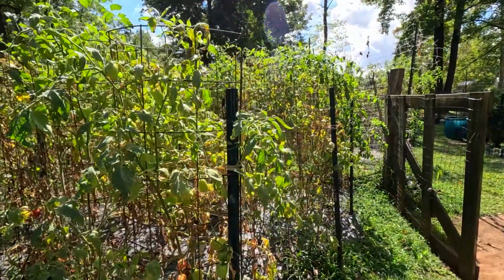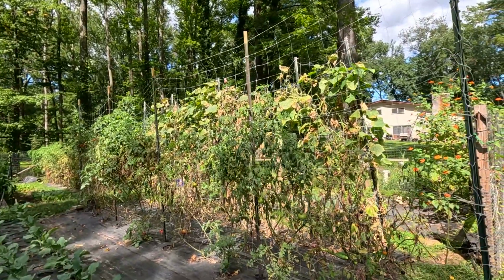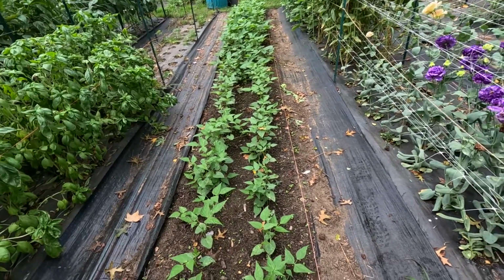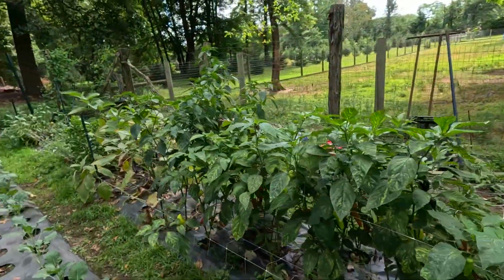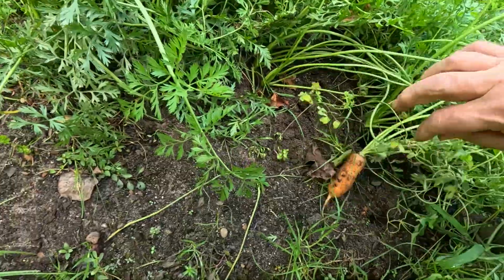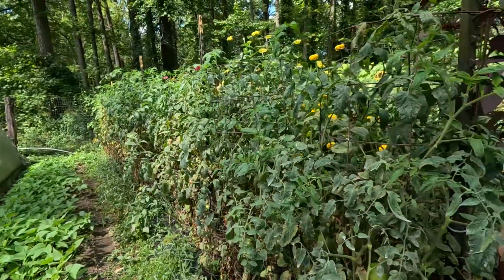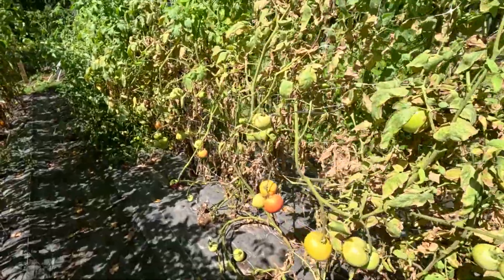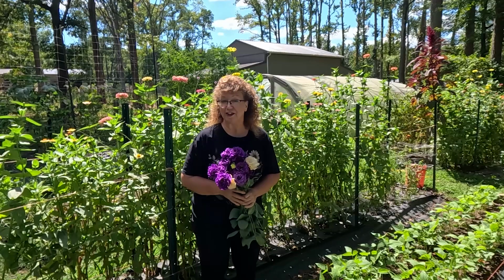Late Season Garden Tour | What’s Fading, What’s Thriving & What’s Next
It’s the end of summer here in New Jersey, and our garden is in transition. Some crops are fading in the heat, others are still thriving, and we’ve already replanted beds with cool-season vegetables for fall. 🌱

In this tour, I’ll show you around our 6,000 sq. ft. family food and flower garden:
✔️ Which summer crops are finished for the season
✔️ What’s still producing strong in early September
✔️ How we’re preparing for fall harvests
✔️ Why flowers still keep the garden beautiful and full of pollinators

This isn’t a “show garden” — it’s a real, productive home garden that’s been feeding our family for over 30 years. We grow vertically, use permanent beds, and dedicate about 20% of the space to cut flowers and pollinators.

If you enjoy honest garden tours, seasonal tips, and inspiration for growing your own food and flowers, you’re in the right place. 🌸🌿

 Chapters
00:00  Intro
00:53  Determinate plum tomatoes
01:36  Cucumbers
03:21  Indeterminate tomatoes
06:16  Fall broccoli
06:32  Flower bed 1 - Lisianthus
07:15  Bush beans, Basil & Dill
09:02  Peppers
10:14  Zucchini / squash & snap peas
11:13  Spoon tomato
12:36  Carrots
15:00  Flower bed 2 - Dahlias & zinnias
15:43  Determinate tomatoes
17:10  Flower beds 3 & 4 - Amaranth & zinnias
18:41  Fall greens & cole crops
18:52  Determinate tomatoes
19:13  Pole beans
19:57  Herb bed & Mexican sun flower
20:32  Conclusion